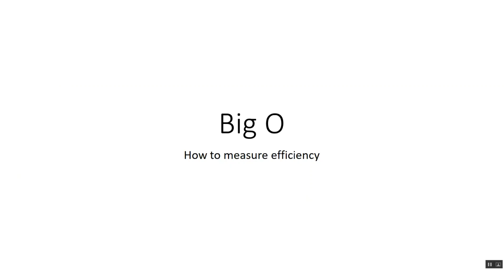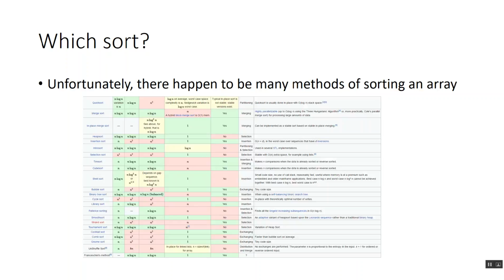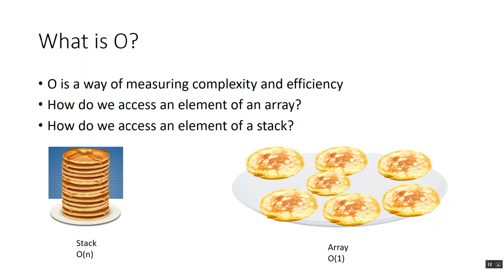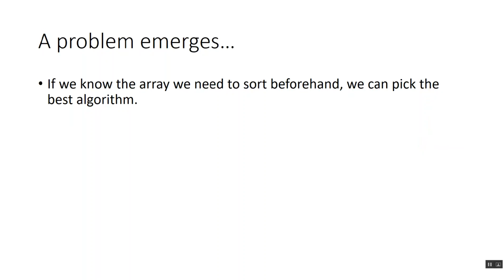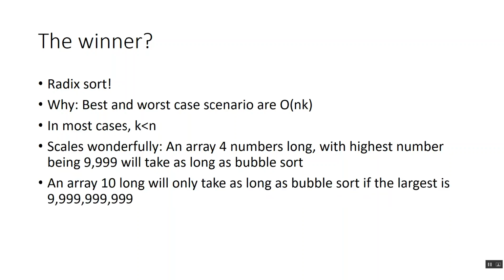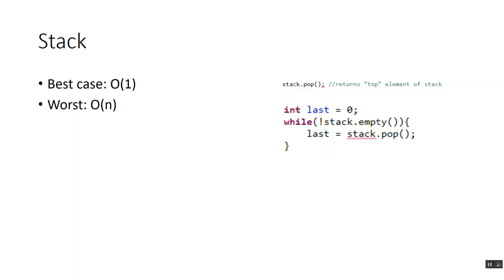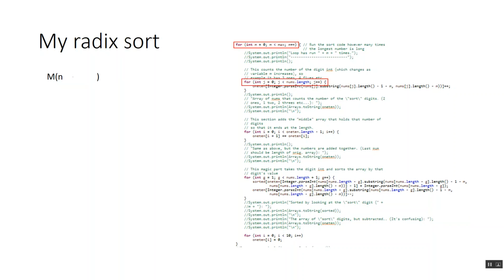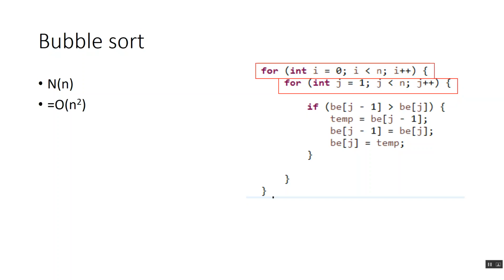Big O Presentation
This is the 2nd part to my computer sciences video. I explain big o notation.